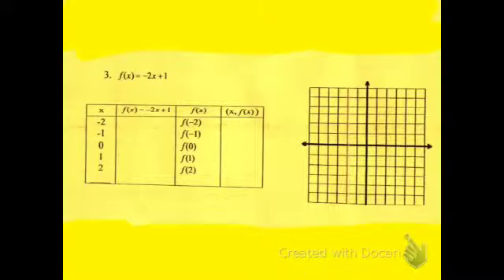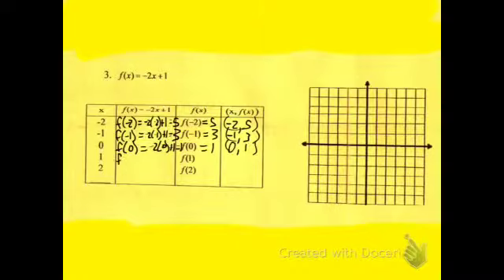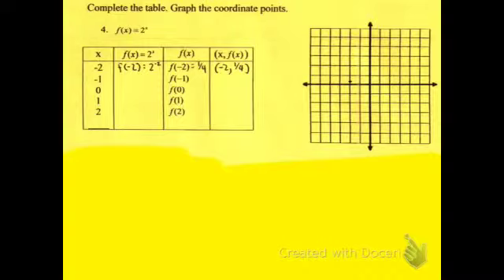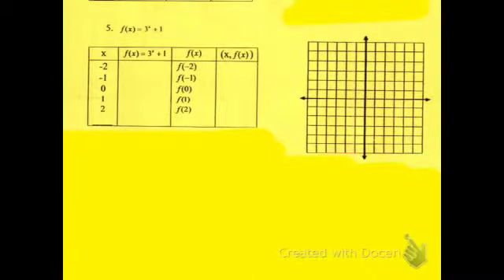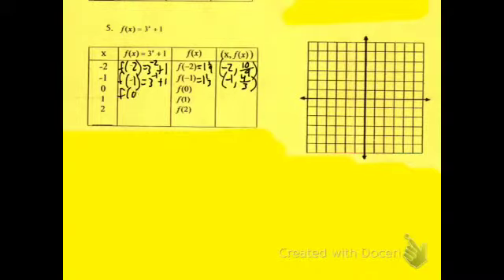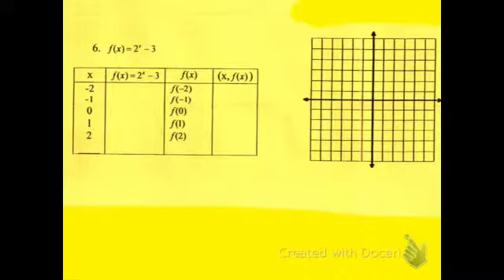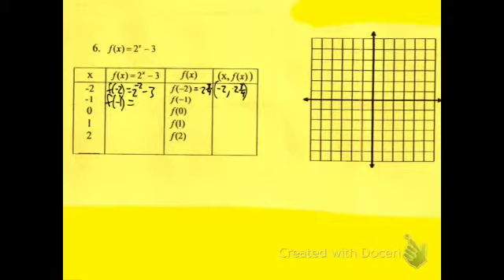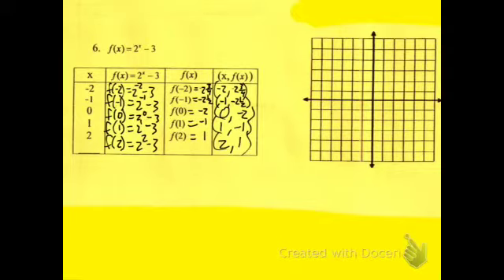Sec I prb 3-6